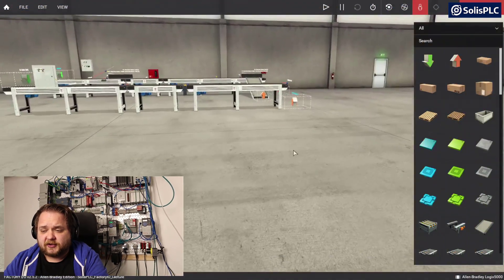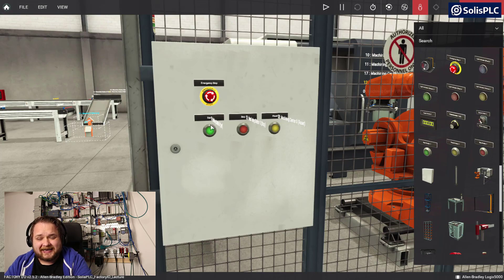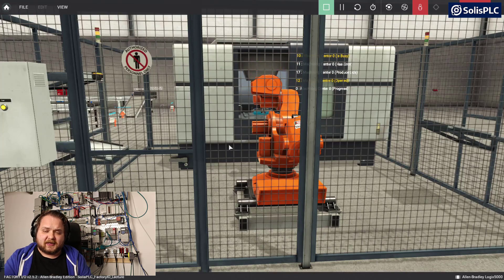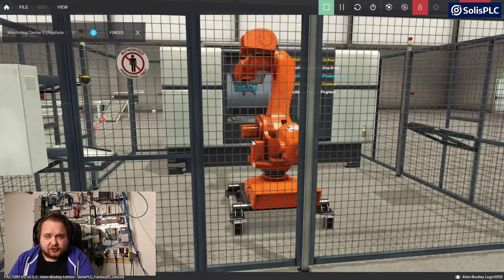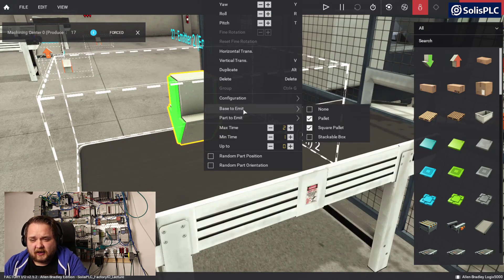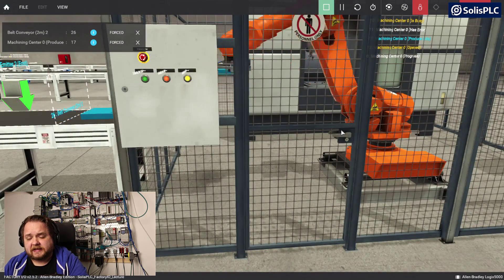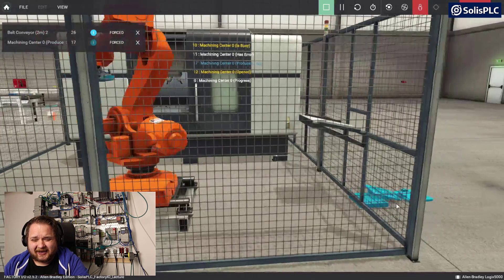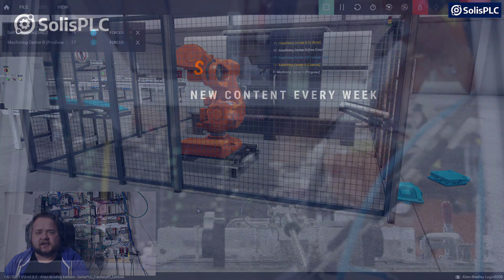Factory IO Automation System Design - Understanding How to Work with Machine Center [Part 8]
In the eighth episode, we’re switching gears from conveying boxes into CNCs and Robotics in Factory IO. The goal of this episode is to explore the Machine Center, which is a component that takes a raw material infeed and transforms it into lids or bases. Factory IO's idea is to simulate what we would see in real-world manufacturing. A component goes through a transformation process via CNC. We want to understand the machine's functionality and how we can create those building blocks before diving into PLC programming in the next episode!

⏱️⏱️VIDEO CHAPTERS⏱️⏱️
00:00 Introduction and Goals for this Lecture
01:35 Setting Up & Overview of Machining Center in Factory IO
03:44 Demonstration of Machining Center in Factory IO
05:00 Toggling Lids to Bases Manufacturing in Factory IO
06:27 Adding Automated Conveyor Feed of Raw Material into Machining Center in Factory IO
08:00 Testing Automation Solution in Factory IO
10:34 Final Testing & Assembly Process